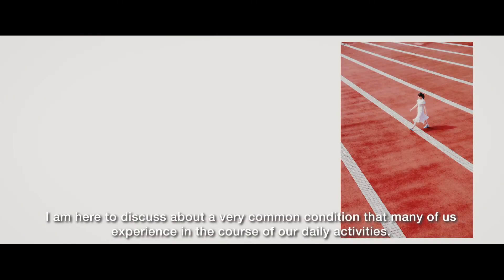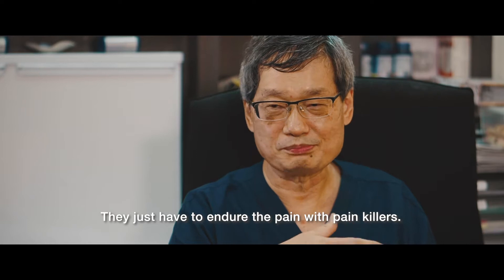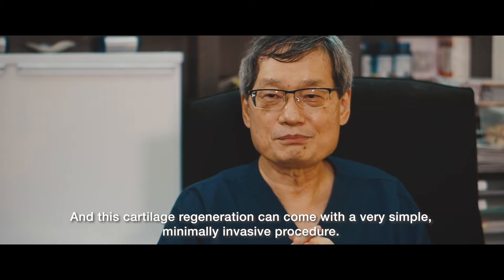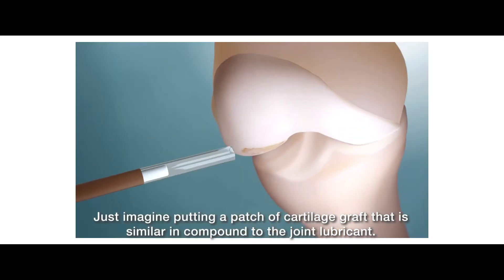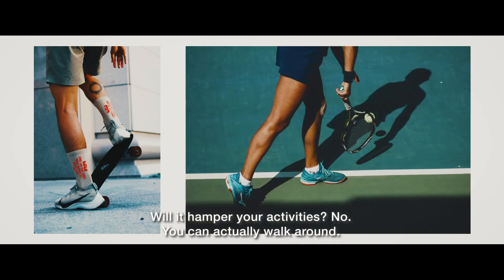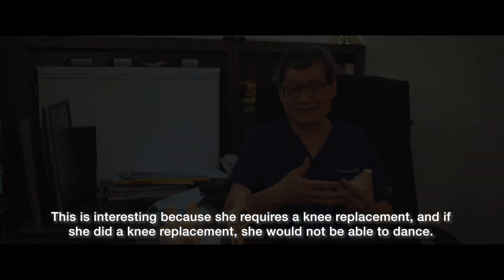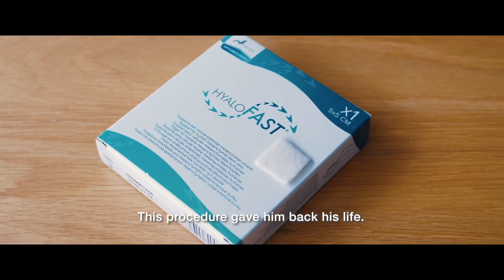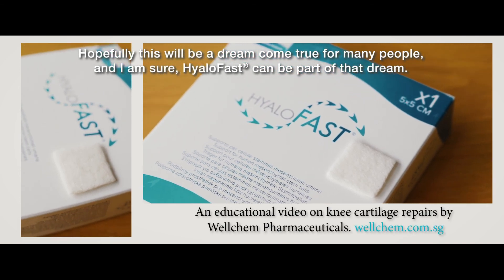Cartilage regeneration using hyaluronic acid scaffold through keyhole procedure.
Suffering from knee pain? Prolonged use of painkillers can be damaging to the body. However, knee replacements may be too drastic an approach for many.  Hyalofast grafting through a keyhole procedure is a viable option to consider. The purpose of Hyalofast using a minimally invasive procedure is to resurface cartilage ulcers and defects and regenerate cartilage of your own, naturally.